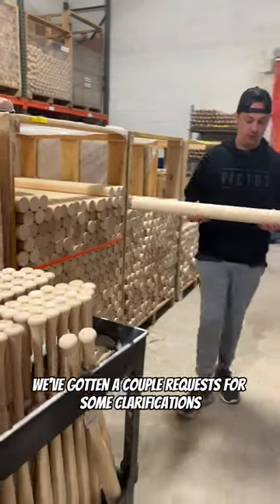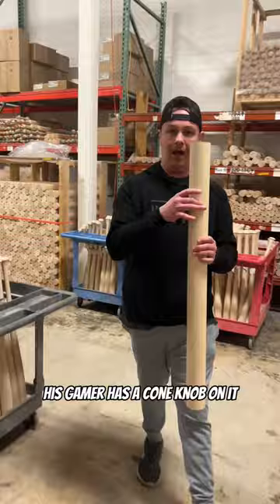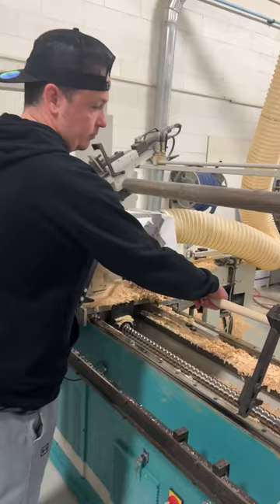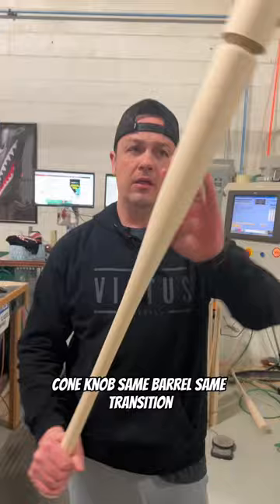VOLPE BASEBALL BAT